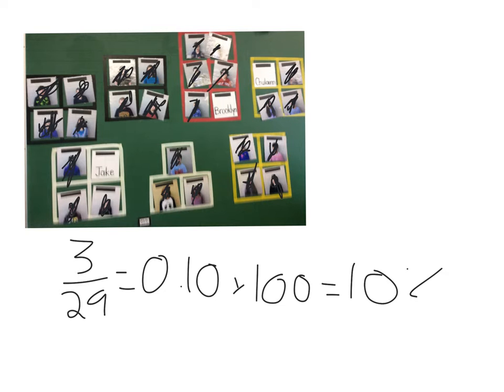Real Life Percentages